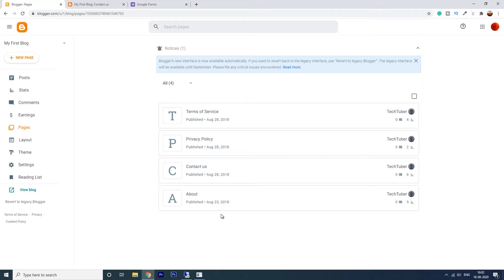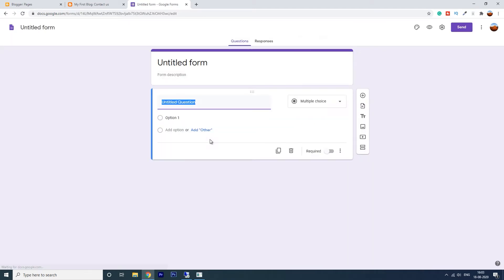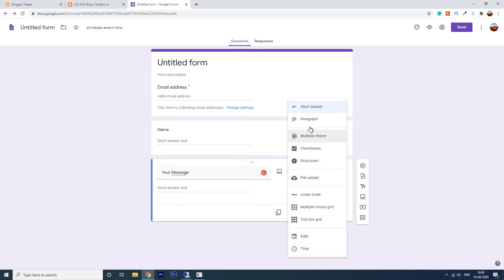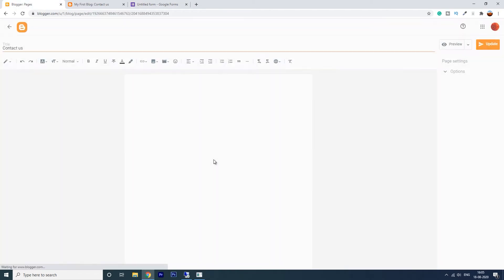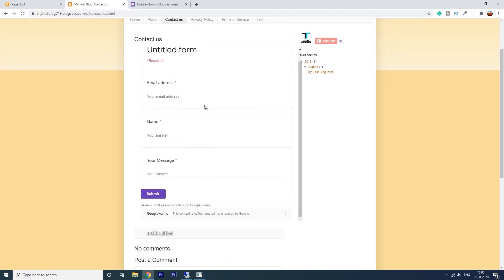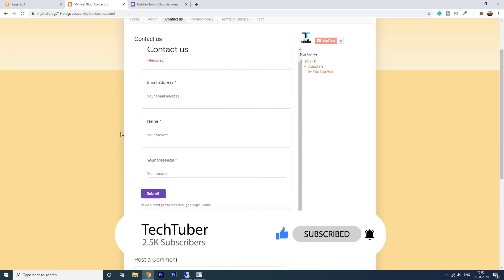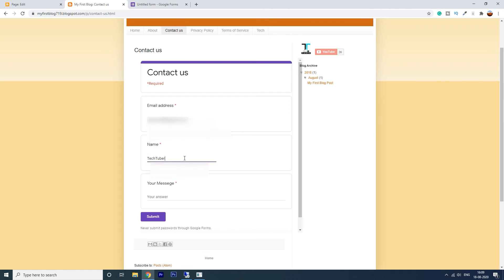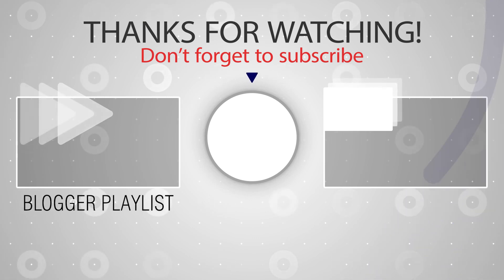Working Contact Us Page in Blogger | Blogger Tutorials